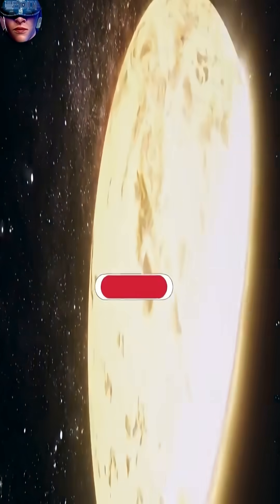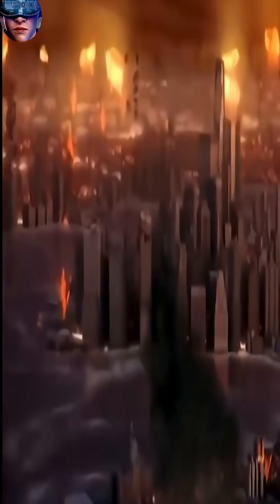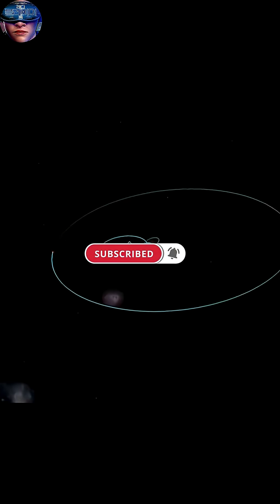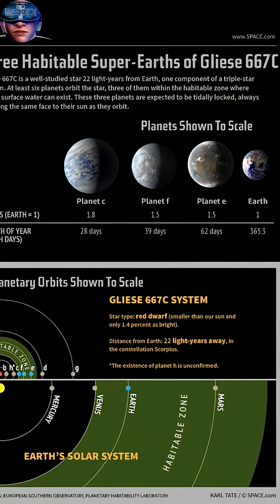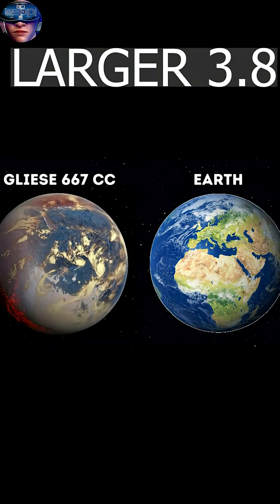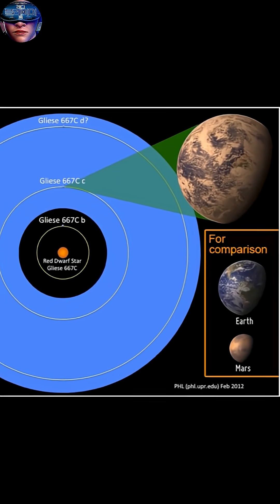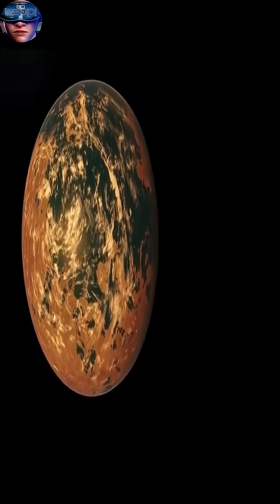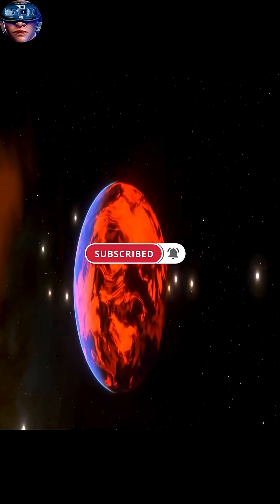Where could we live if Earth were destroyed? 9 -Gliese 667Cc#shorts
Kepler 62e is an exoplanet in the Lyra constellation. It is a super-Earth discovered in 2013. It is 1.6 times larger than Earth and is a rocky planet with a high probability of water and may be covered with oceans. It orbits a star once every 122 days and is 1,200 light-years away. It has cloudy skies, is warm, and humid everywhere except for the polar caps. Its stellar flux is 20% higher than Earth's. Its surface temperature could be 77°C, which is hot enough to cause a significant greenhouse effect. This flux would reduce the likelihood of habitability, but it doesn't completely rule it out.